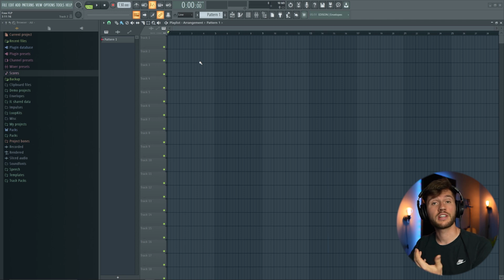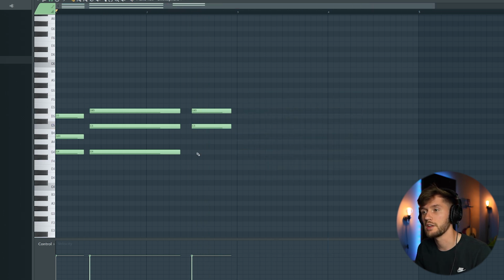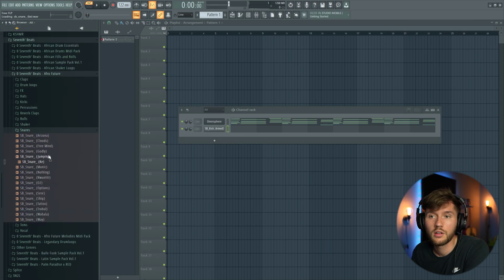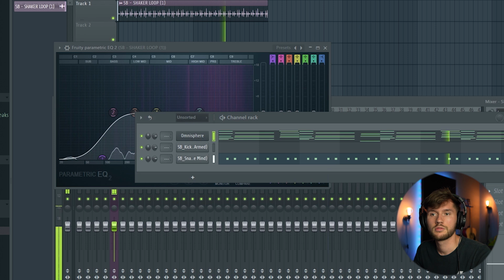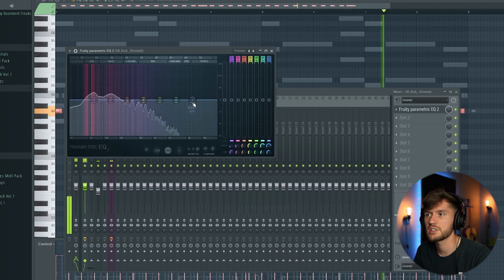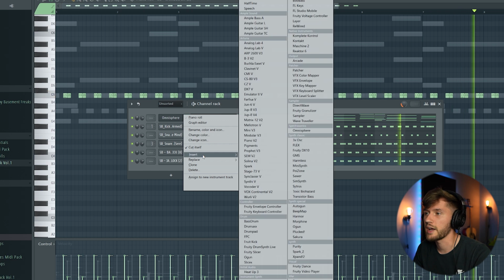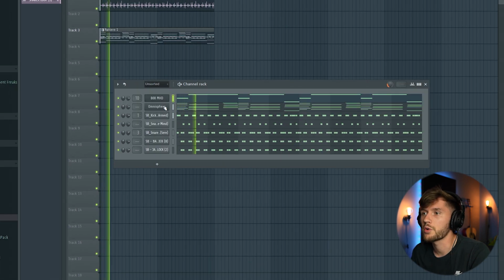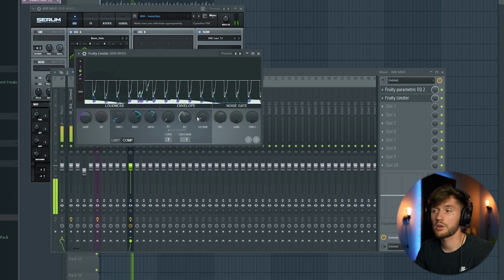How to Make a Afro Trap Beat (For Beginners) | MHD Type Beat Tutorial FL Studio + FLP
In this video, I will show you how to make a afro trap beat in fl studio for beginners. When MHD released this new track AFRO TRAP Part.11 (King Kong) I had to make something similair and show it to you guys. Enjoy!

Beat inspitration:
MHD - AFRO TRAP Part.11 (King Kong)

Download this FLP for free: (File 40 in Drive)
(Sign Up to my newsletter and get access)